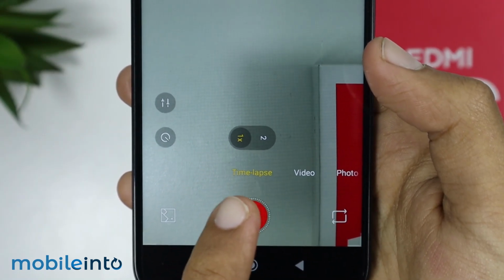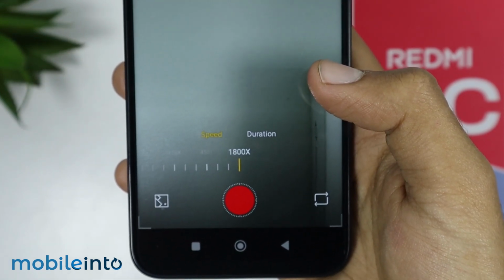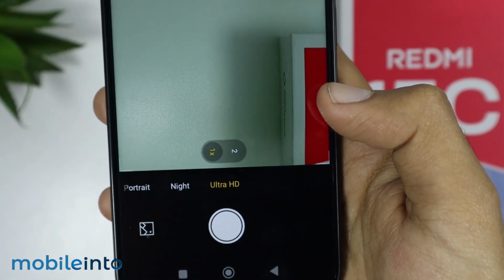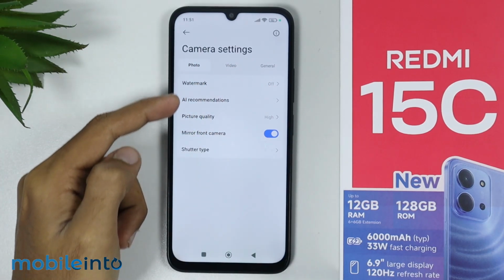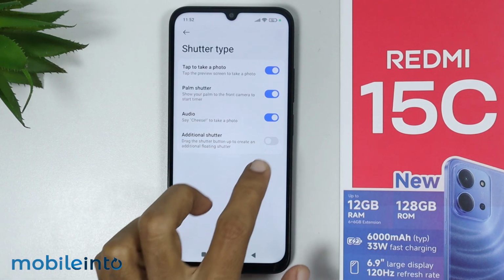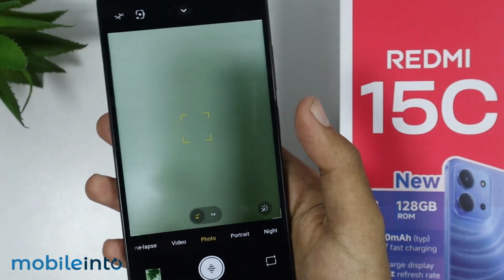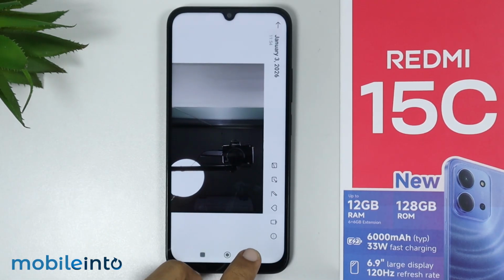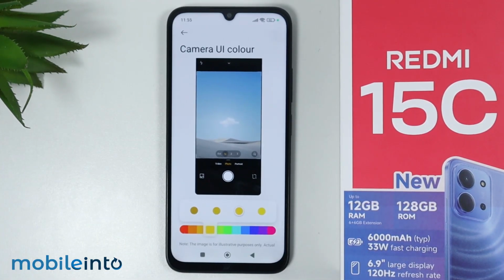Best Camera Feature in Redmi 15C - Top 5 Camera Settings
In this video, we’ll show you the best camera settings for the Redmi 15C. If you want to learn the best camera tips and tricks and capture professional looking photos with your Redmi 15C, follow these steps.